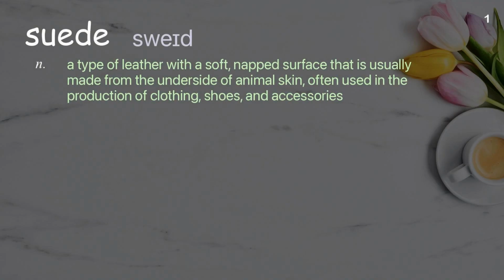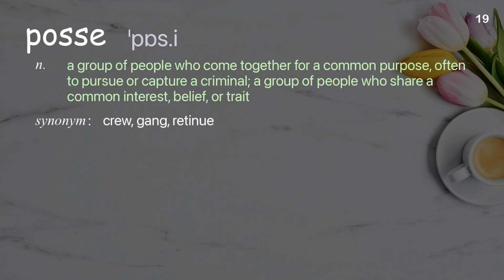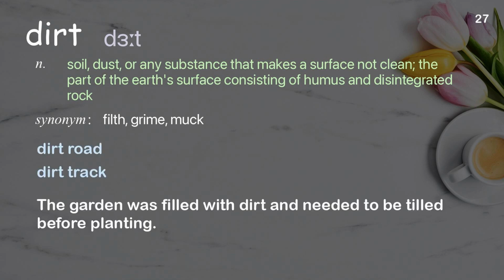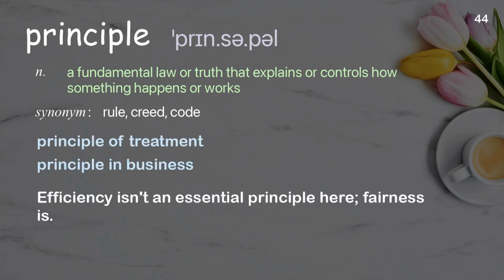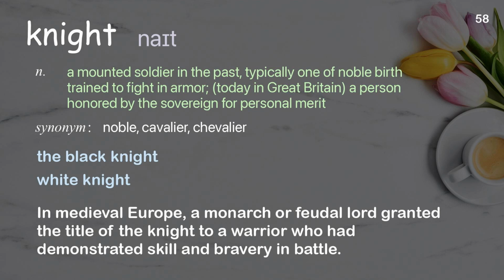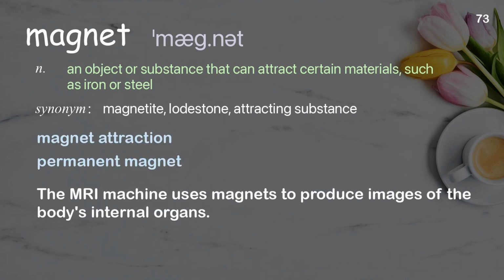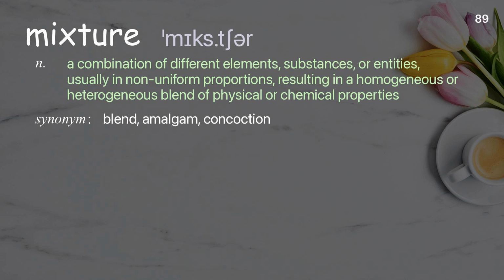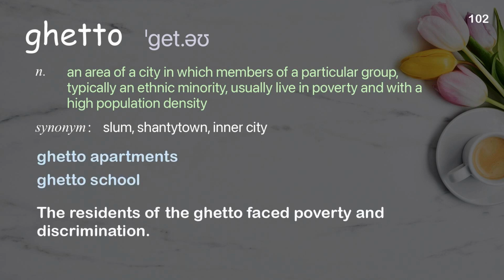110 Academic Words Ref from "Lemon Andersen: Please don't take my Air Jordans | TED Talk"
■PLEASE NOTE

■Reference Source
Lemon Andersen: Please don't take my Air Jordans | TED Talk